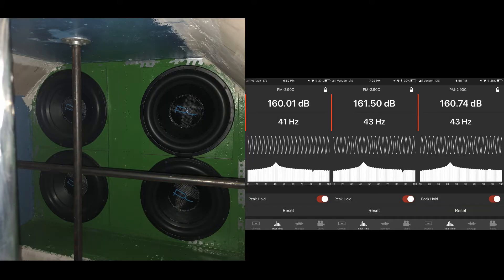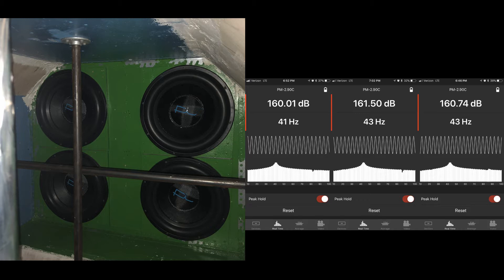Build Update on 4 Fi SP4 v2 15s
More videos to come of the build and demos. Be sure to watch to the end for full Results.  Meter used was the APM-2 Wireless SPL Meter. Let me know what you think by Liking and Commenting. Thanks!

160 db all around
I could've gotten a 159 on music if I chose the right track, just played something random for the video and testing results on meter.

Build Consists of:
4 Fi SP4 v2 15s
4 SQ4500S @0.5 ohm per
1 100AH Limitless
1 CES 390 Amp Alt
1 350 JS Amp Alt
Lots of NVX OFC 0 Gauge runs